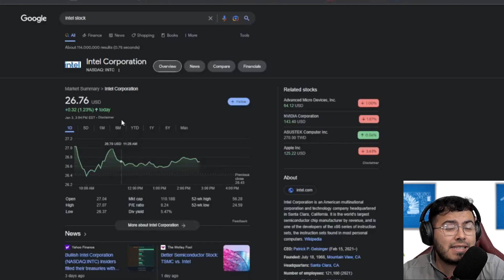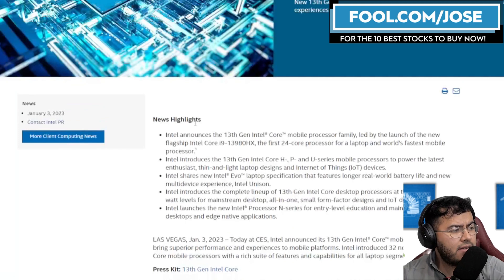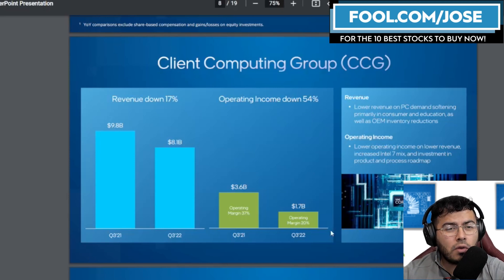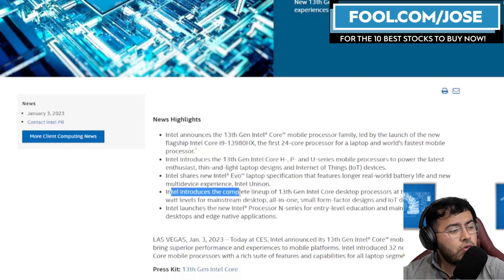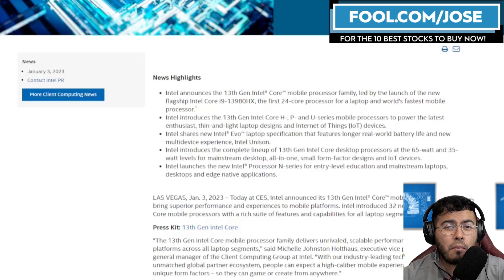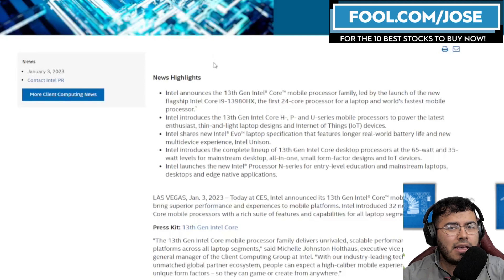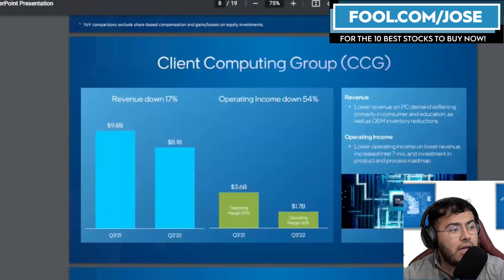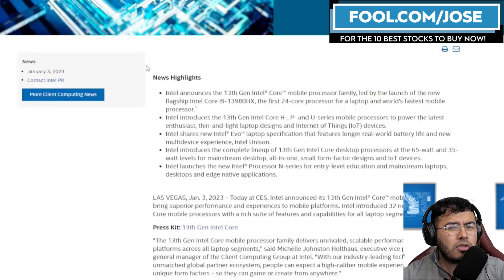Intel's new processors: Is it game-changer for Intel Stock?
Jose Najarro looks at recent CES updates impacting Intel Stock Price. Intel released new processors for desktops and laptops for the consumer market, is this good news for intel stock? Or bad news for INTC stock price?

I have a position in $AMD $NVDA